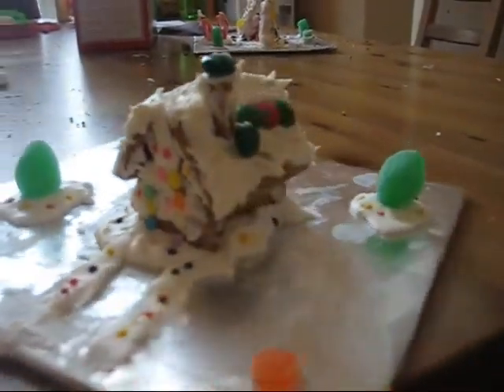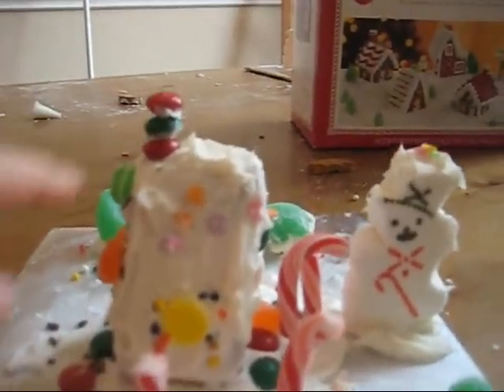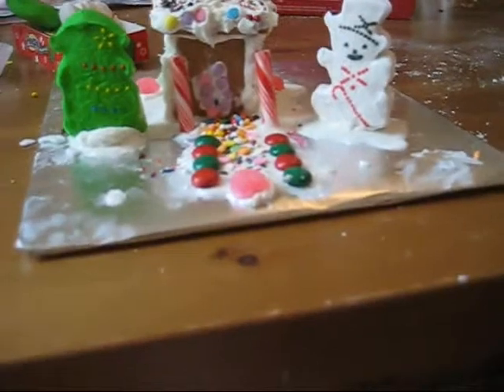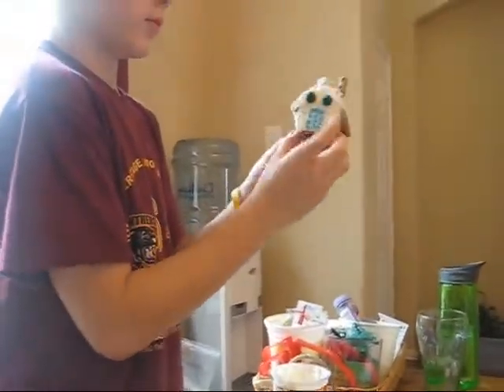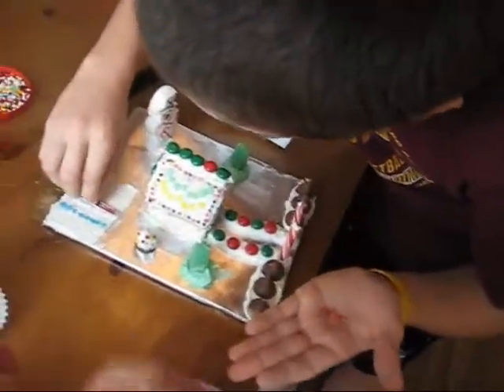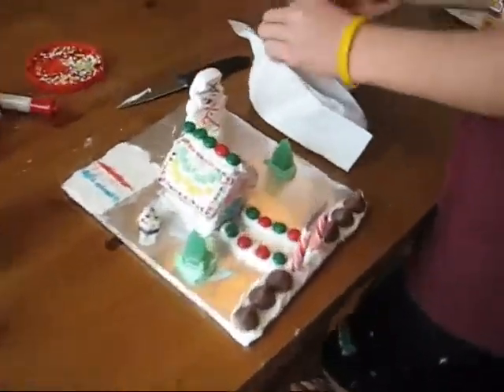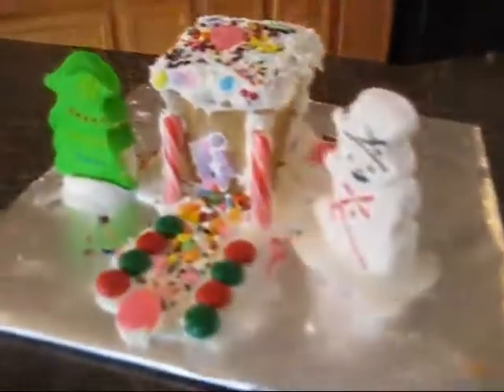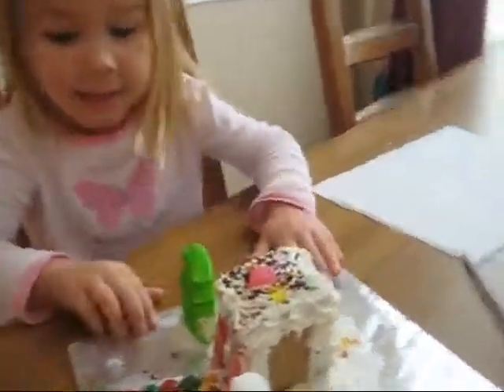Dec 12th making gingerbread kit_0001.wmv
Making Gingerbread Houses!  Ok, ok, not homemade, just those kits you assemble and decorate, but the kids had fun!